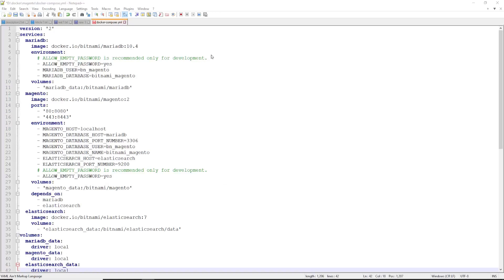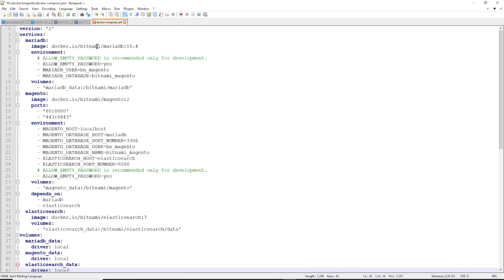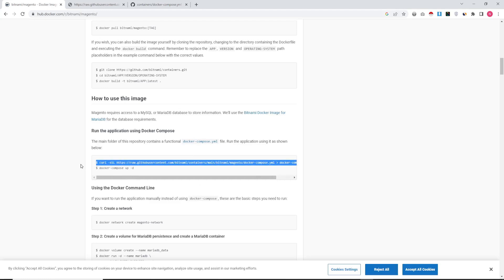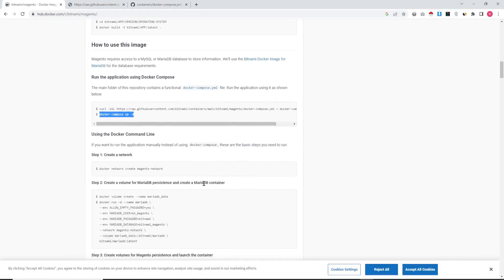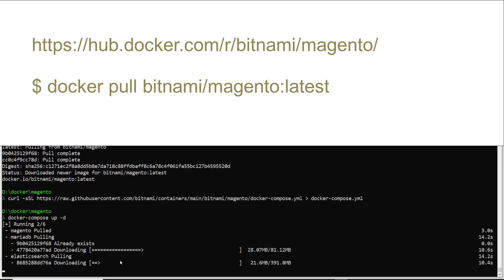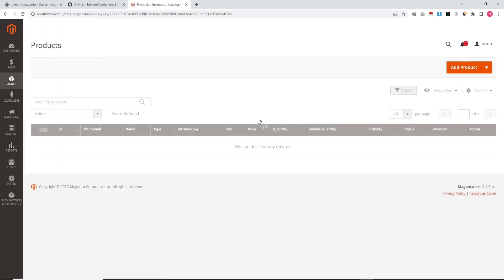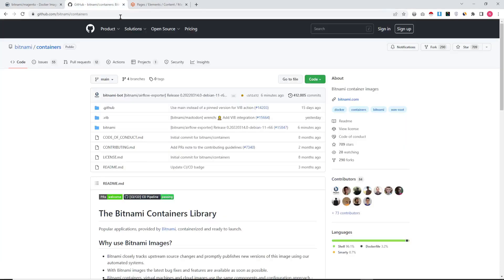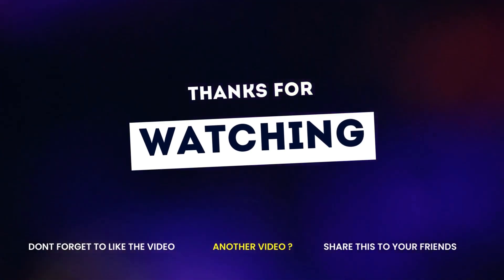Installing Magento2 on Docker Desktop: A Step-by-Step Guide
Hello friends,

I hope you are doing well. In this video, we will learn how to install Magento using Docker. All you need is a Docker Compose YAML file, which you can get from Docker Hub. There is a command available for pulling the Magento files, so you just need to copy this command and the YAML file, paste them into a text editor, and save it as a .yml file.

In the YAML file, we define the environment, database, and the latest version of Magento. We are using MariaDB 10.4 as the database, and it will create an image with the content from Docker Hub. The commands and instructions are available here. I'm copying the command and using the command line. In the command line, use the docker-compose up -d command. It will take some time to download the files.

For now, we can check the steps, the URL, and the commands. I'm pausing this video until the download is complete. Once it is downloaded, I will start recording again. You will see that Magento is installed. When prompted, just click "Allow."

At this point, there will be no database, no orders, and no products; Magento is simply installed. It is very straightforward—just use this particular YAML file. Elasticsearch is also installed as a service. You can find the installed Magento's login username and password on the same page. The username is "user" and the password is "VietnamE1." For more updates, you can also see the GitHub repository details.

This is how you can install your local version of Magento using Docker. Thank you!

How to install Magento2 on a Docker Desktop
How to install Magento on Docker
How to Deploy Magento 2 on Docker
Magento 2 Development | Docker
How to Install Magento 2.4.5 with Docker Container
How to setup Magento 2 on Docker for development
Install Magento 2 on Docker
How to install Magento 2 with Docker Compose on Windows 10
Setup Local Development Environment with Docker for Magento 2
Set Up a Magento 2 Development Environment with Docker
Learn how to install Magento 2.4.2 on a docker instance
If you like my work, make sure to:

Getplus Mindset
Empower the future with a positive education

🌐 The purpose of this video is to raise awareness and educate the viewers. The video presents information that is based on our knowledge and research and is intended to be accurate. However, any errors made are unintentional.